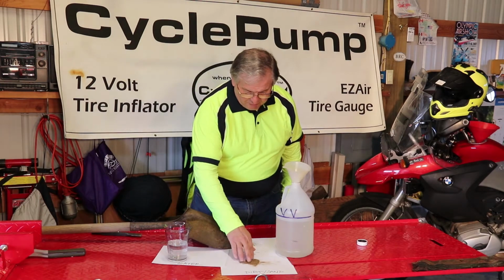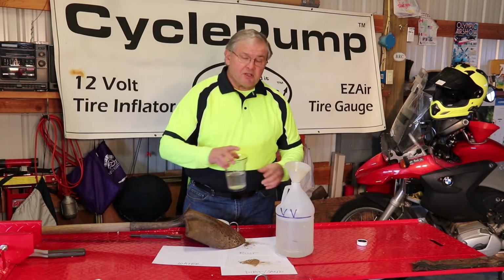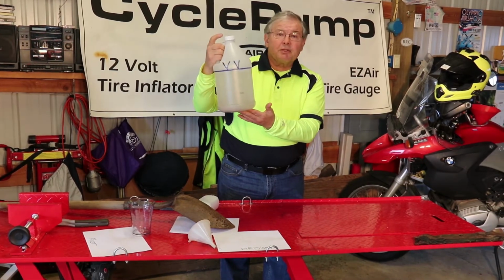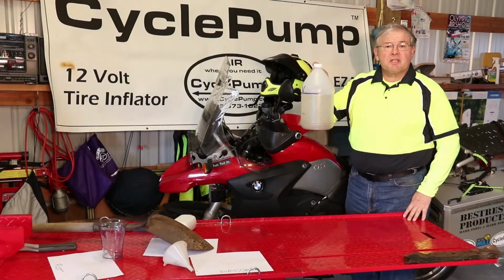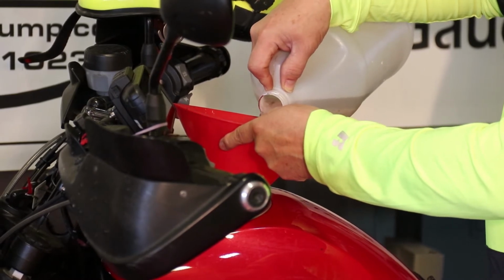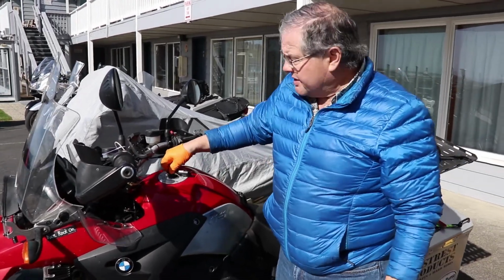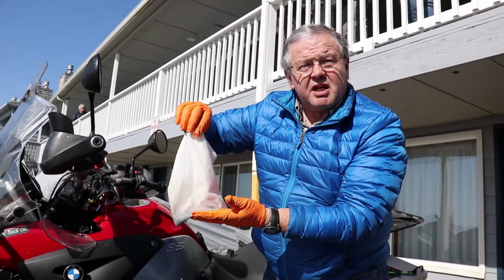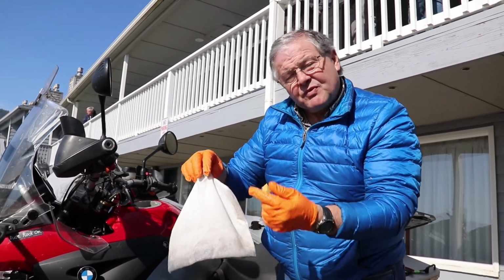Guglatech Fuel Filter -Torture Test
673 miles on a handful of sand, a rusty shovel, and a cup of water.  Mr. BestRest intentionally put all 3 in the gas tank of his BMW 1200GS and took a ride to Oregon.  A Guglatech fuel filter removed all these contaminants and the bike never faltered.